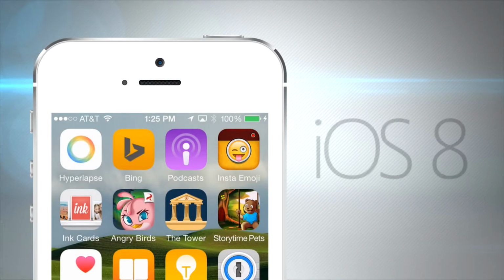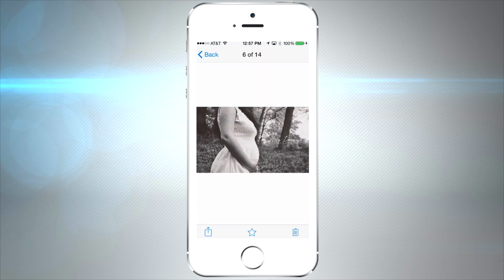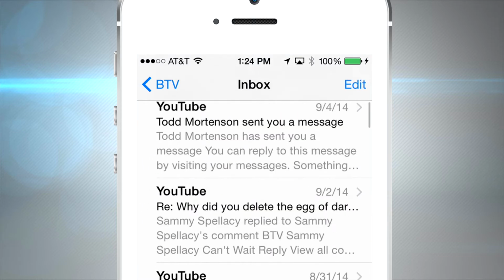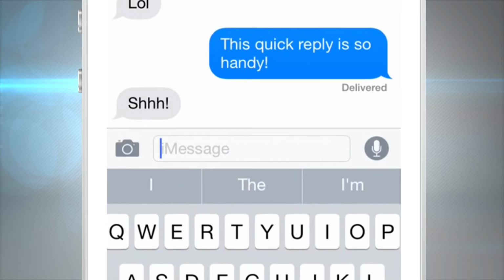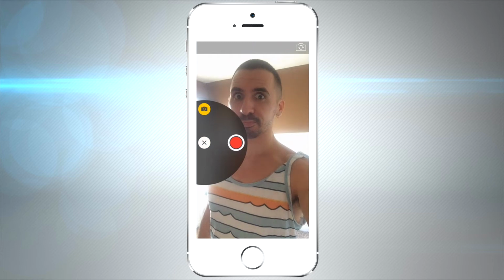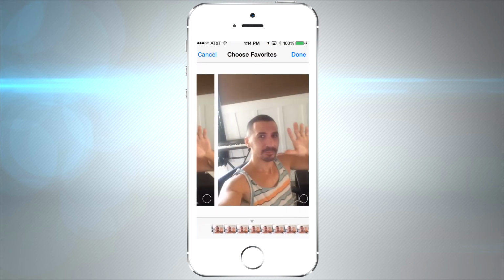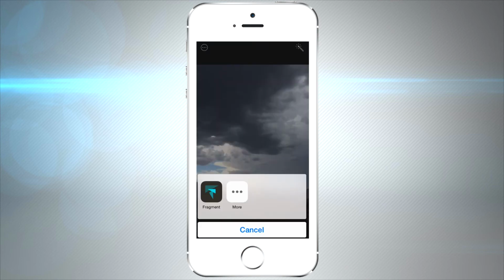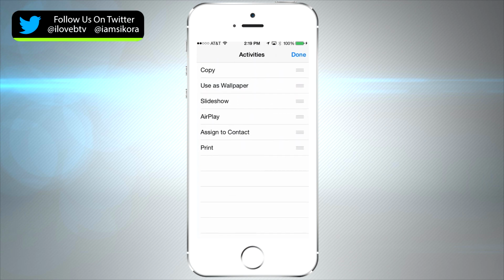iOS 8 Walkthrough & Tutorial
Discover all the new features of iOS 8 and some that you might not have known!